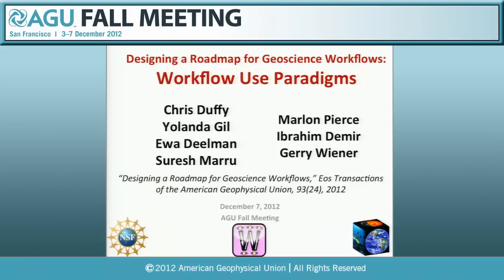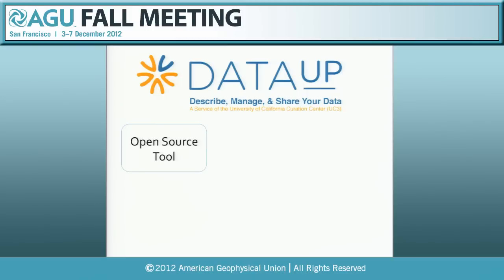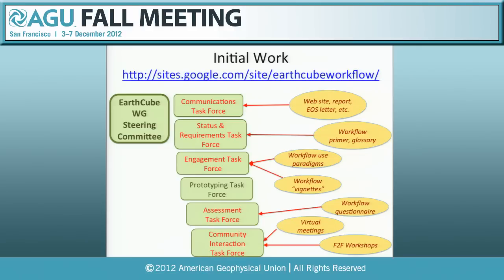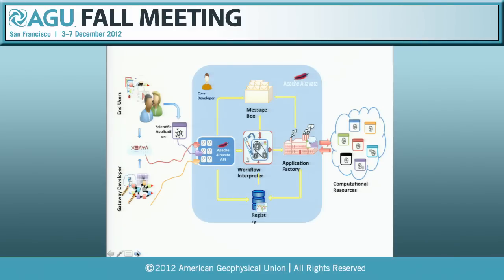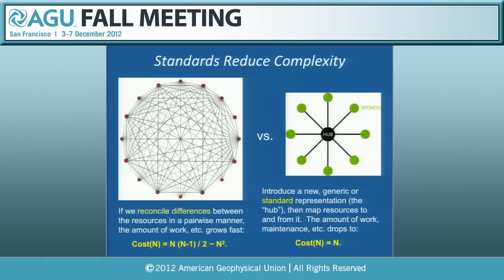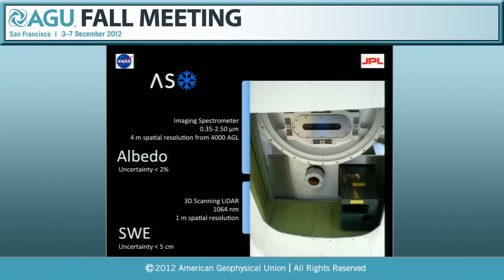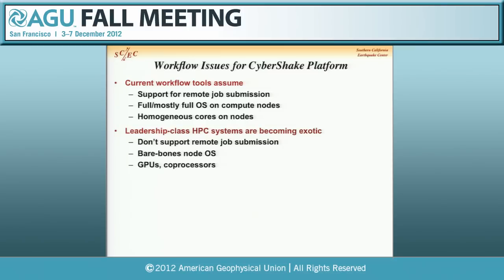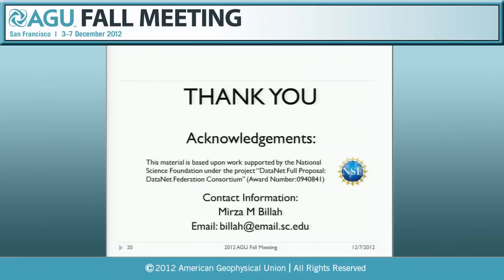Fall Meeting 2012: Designing a Road Map for Workflow Cyberinfrastructure in the Geosciences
IN54B. Designing a Road Map for Workflow Cyberinfrastructure in the Geosciences - 2012 AGU Fall Meeting

[IN54B-02] DataUp: Helping manage and archive data within the researcher’s workflow (Invited)

[IN54B-03] Designing a Roadmap for Workflow Cyberinfrastructure in the Geosciences: From Big Data to the Long Tail

[IN54B-04] Building Scientific Workflows for the Geosciences with Open Community Software

[IN54B-05] Modeling Frameworks, Workflows and Community Modeling: Where are we now and where do we go from here? (Invited)

[IN54B-06] High fidelity remote sensing of snow properties from MODIS and the Airborne Snow Observatory: Snowflakes to Terabytes (Invited)

[IN54B-07] Workflow Management of the SCEC Computational Platforms for Physics-Based Seismic Hazard Analysis

[IN54B-08] Application of the integrated Rule Oriented Data System (iRODS) to support regional-scale hydrologic modeling